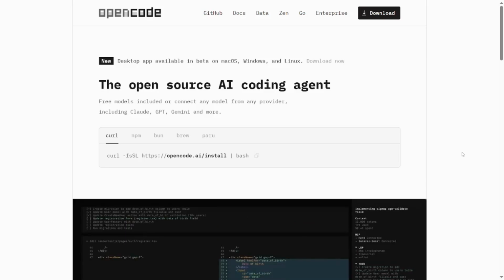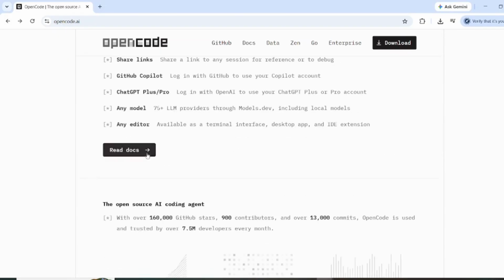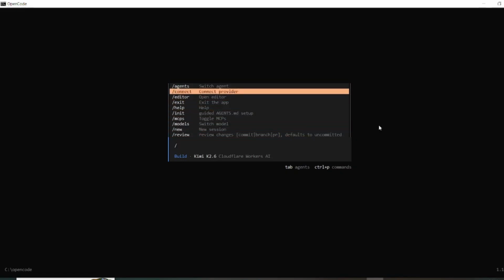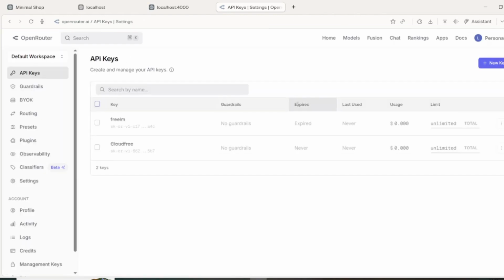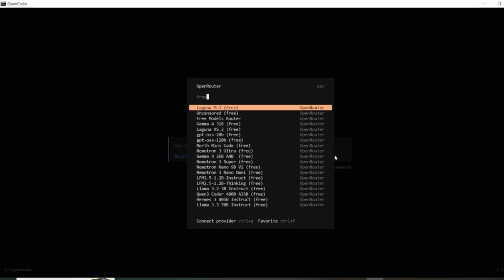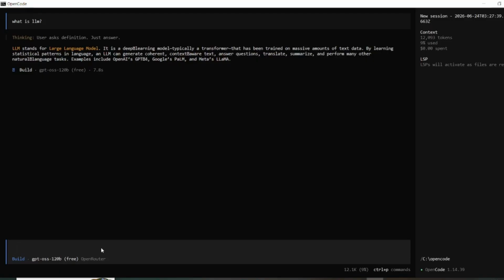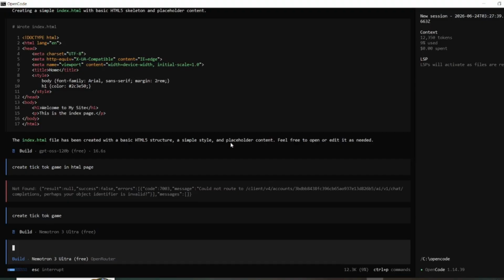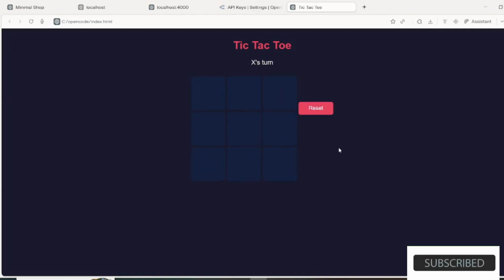OpenCode+OpenRouter: Tutorial for Beginners: Setup, DeepSeek V4 Flash, Gemma4, Nemotron for Free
OpenCode is the open source coding agent that is quickly becoming a serious alternative to Claude Code. In this opencode tutorial, you will learn how to install OpenCode, connect free AI models through OpenCode Zen or premium providers like OpenAI.

 I am going to show you a completely free method to connect OpenCode with the OpenRouter Build API. We cover the full step-by-step setup process so you can bypass expensive premium API subscriptions and run heavy, agentic coding tasks right inside your development workspace for zero cost.

opencode,glm 5.2 in vs code,api gratis,claude free,free llm api, openrouter, nvidia

Any earnings or revenue representations are only aspirational statements and results are not specific. There is no guarantee that you will get the same or any results. Your results will completely depend on your work ethic and the time you put in. These videos are based on my experience and internet research, please do your own research as well and take everything as an opinion. I'm not even a financial advisor.